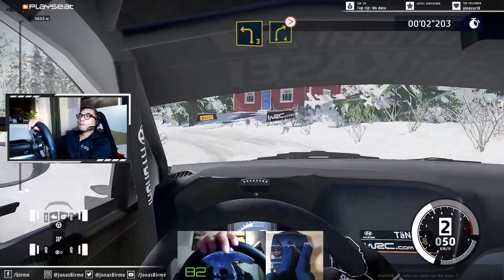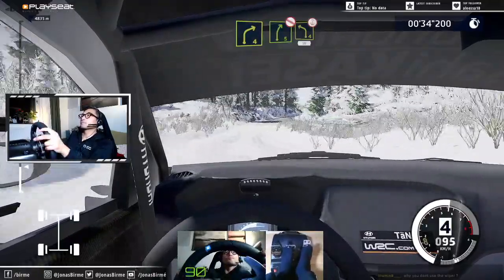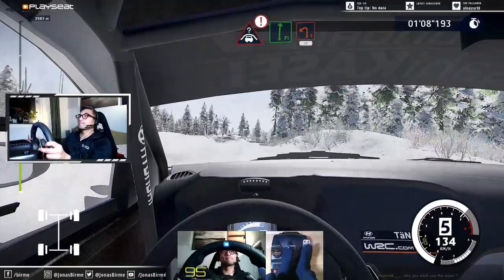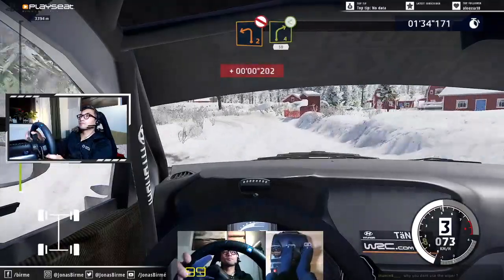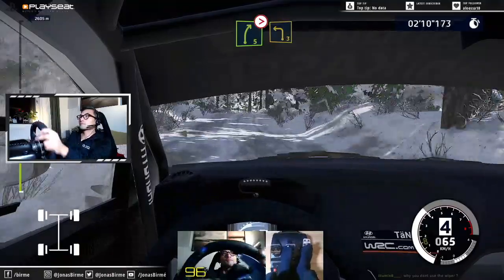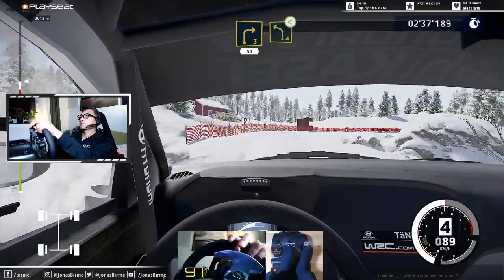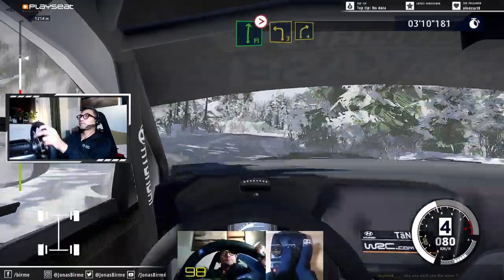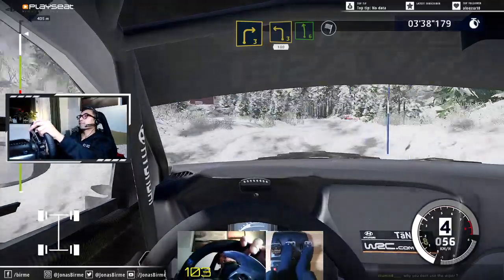Provar köra lite rally på svenska vintervägar